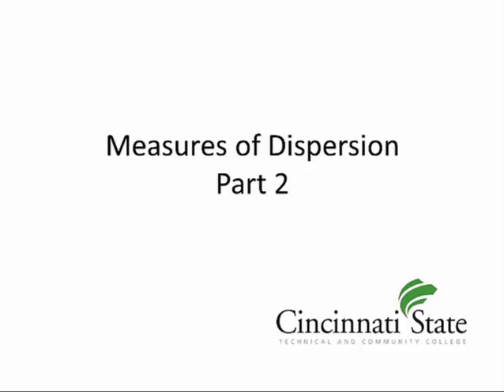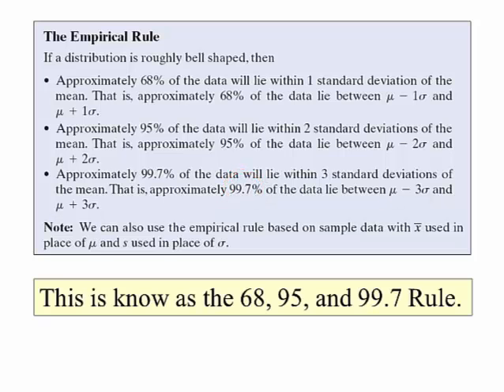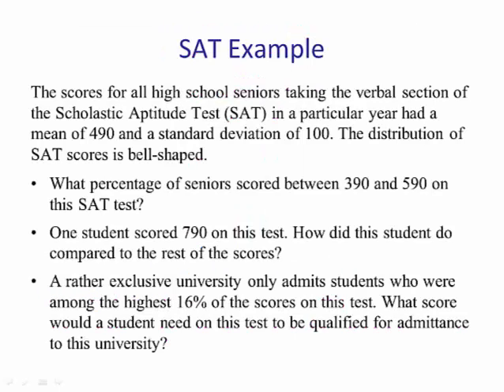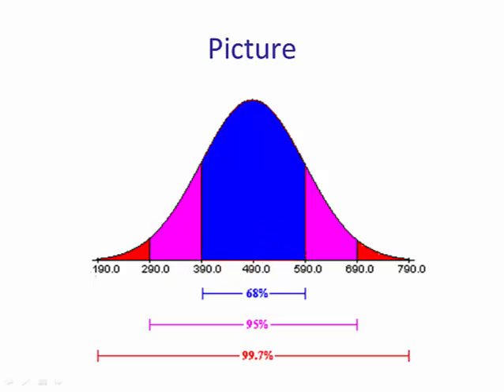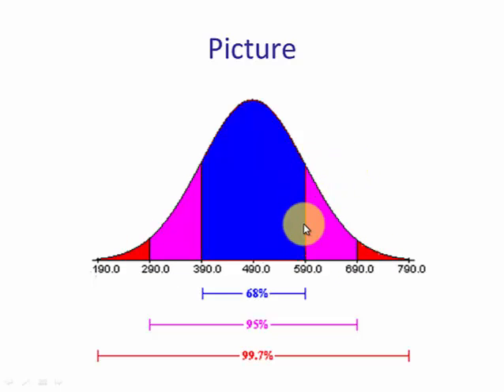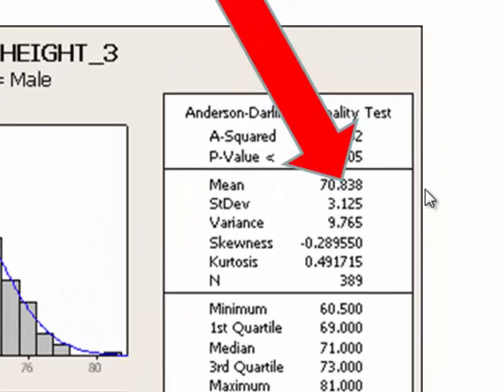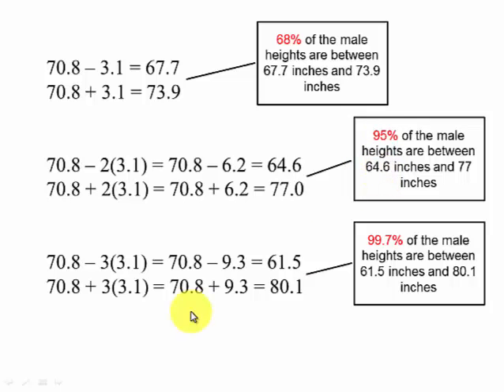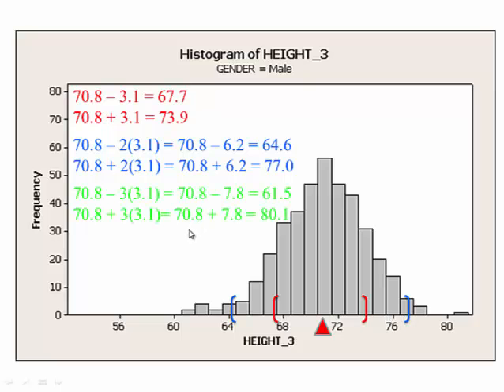Measures of Dispersion Part 2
This video explains the concept of the Empirical Rule.